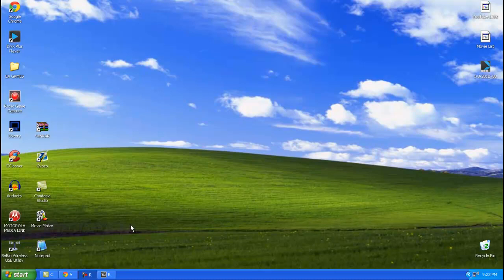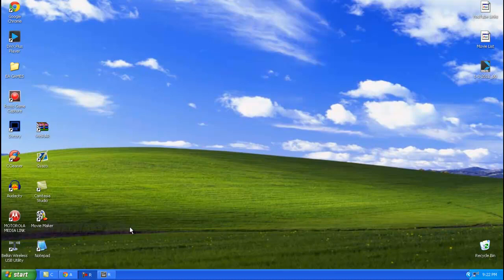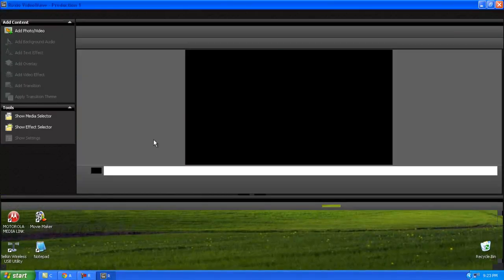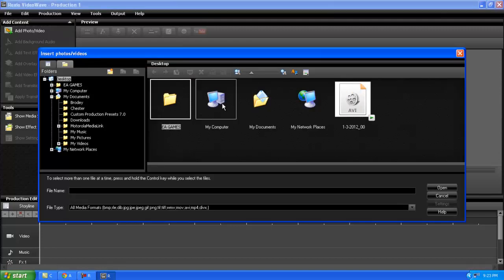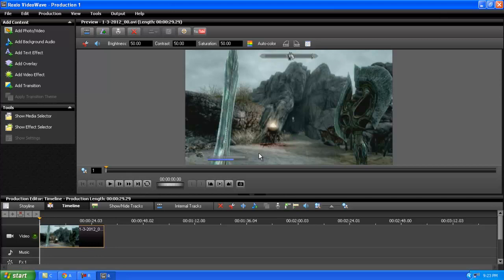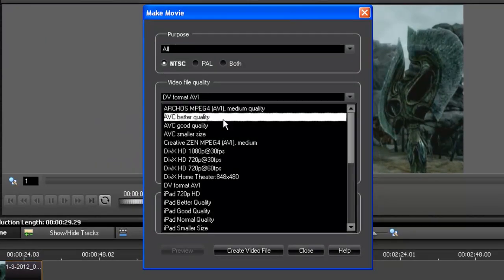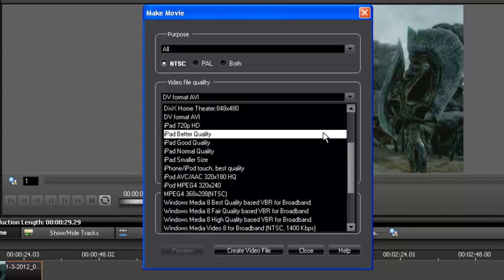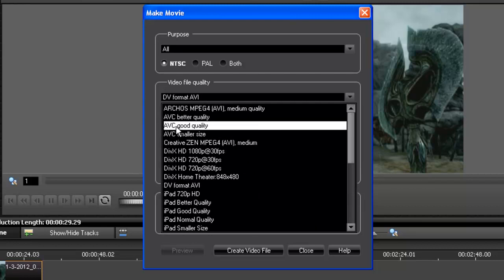Tutorial: Fastest Render Settings in Roxio VideoWave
Any questions, just comment and I'll answer them to the best of my ability.